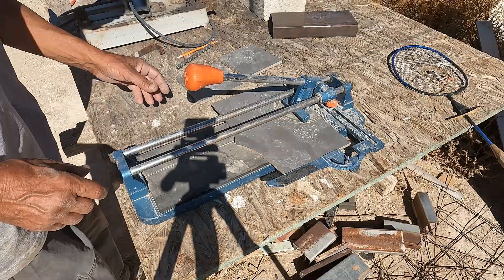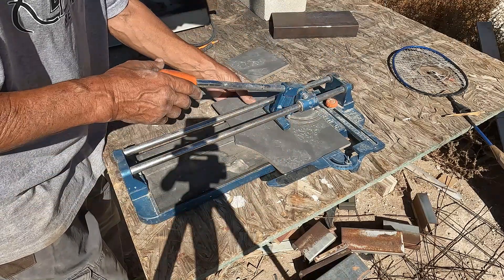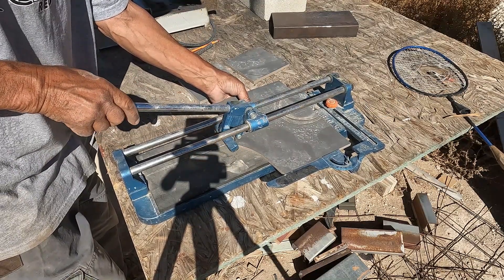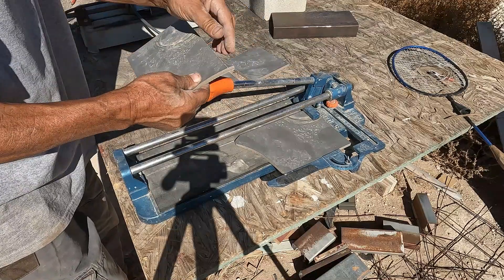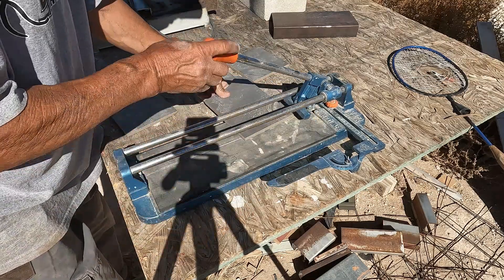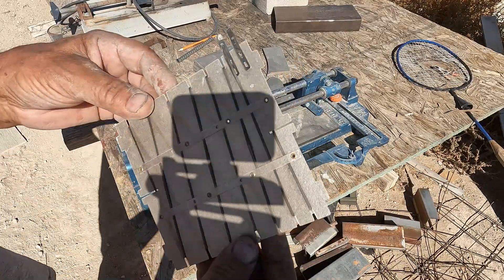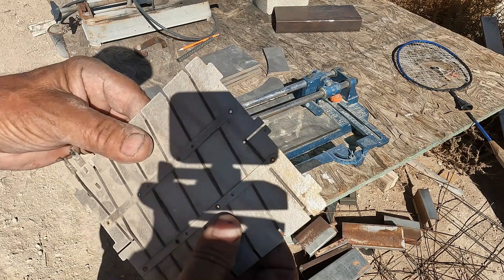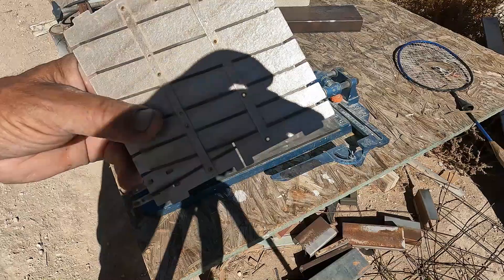166 - Major Breakthrough in Creating Heat Elements for Various Applications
It looks like I have made a fantastic breakthrough for creating heat element insulator material. Now I am able to create so many different products it is practically endless. Using this technique I can wire crock pots or electric ovens you name it and match the voltage, AC or DC, to whatever I desire along with the wattage. You can match your product to your solar panel. I have another video of a crock pot conversion to edit once I test it tomorrow.